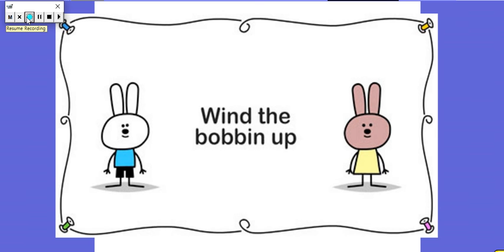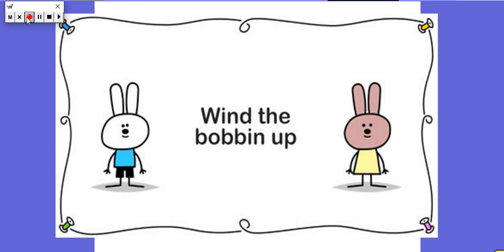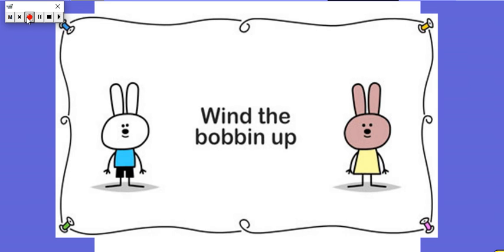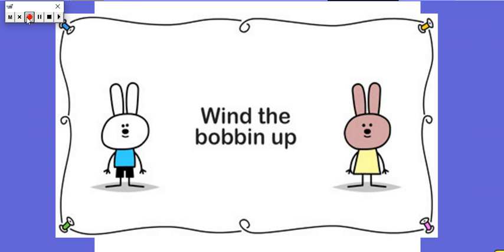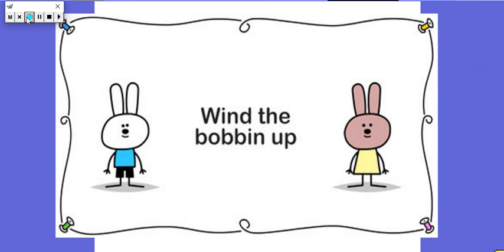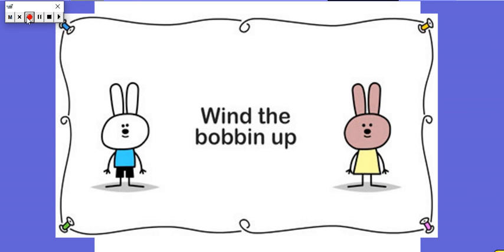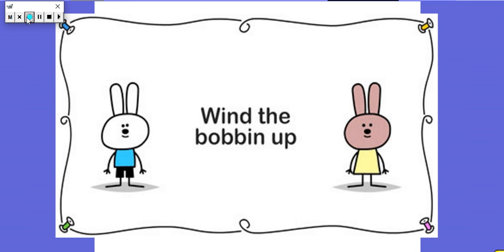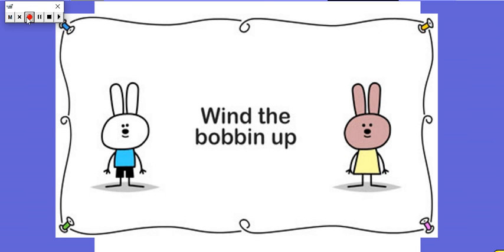Hedgehog Class - Phonics c - 2.12.20